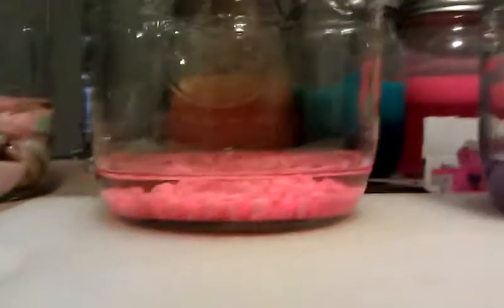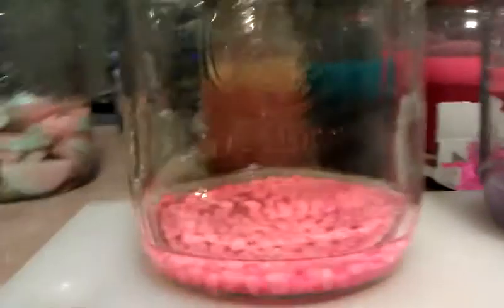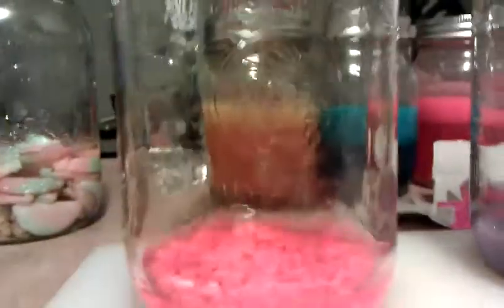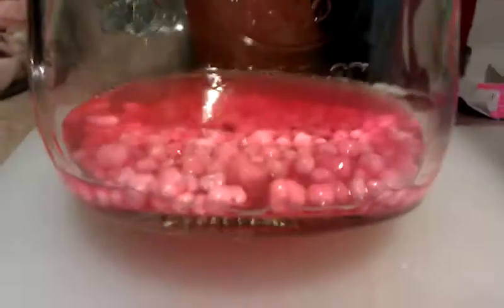Nerds Booze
Adding Vodka to Nerds.